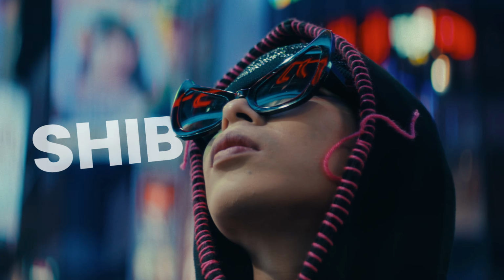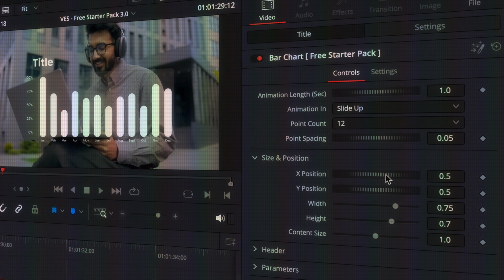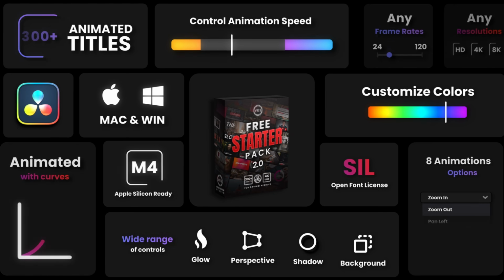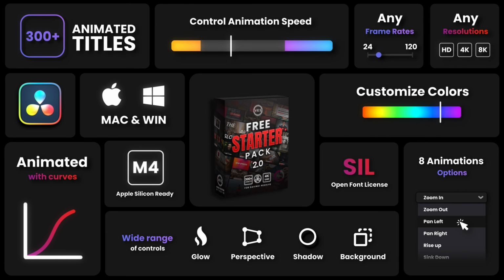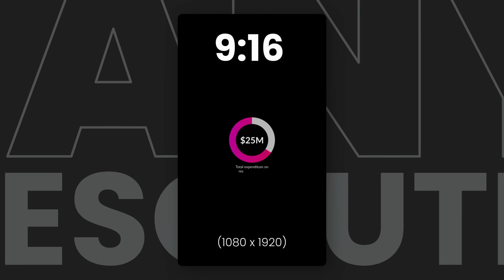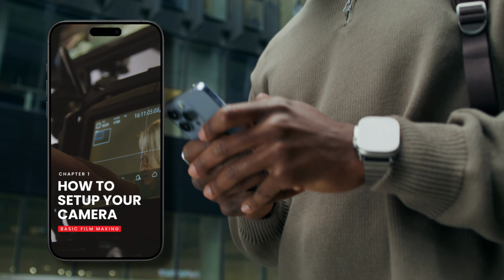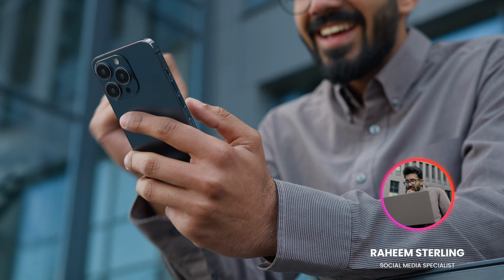300+ Free Motion Graphics Templates for DaVinci Resolve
We just released the Free Starter Pack 3.0 for DaVinci Resolve.
300+ motion graphics templates across 20 categories, completely free for personal and commercial use.

What's inside:
→ Titles & Lower Thirds
→ Backgrounds
→ Lists & Bullet Points
→ Infographics & Data Visuals
→ Time & Date Elements
→ Callouts & Pointers
→ Social Media Templates
→ And 12+ more categories

Every asset is drag-and-drop ready on the Edit page, fully customizable in the Inspector or Fusion, and works at any resolution or frame rate. Vertical timeline support for Reels, Shorts, and Stories is built in.

- Free for personal and commercial use
- DaVinci Resolve 19+ (Free and Studio)

Over 200,000 editors worldwide are already using this pack.